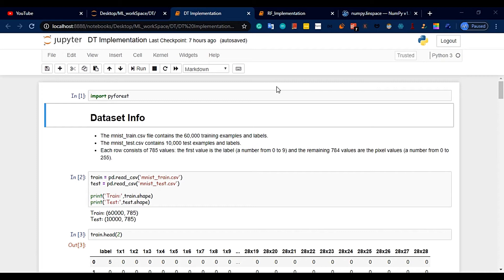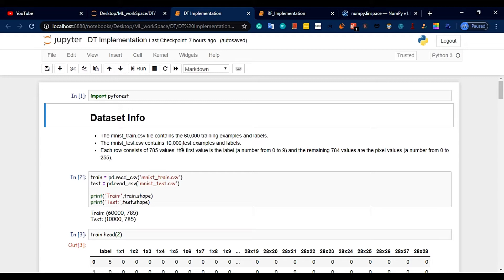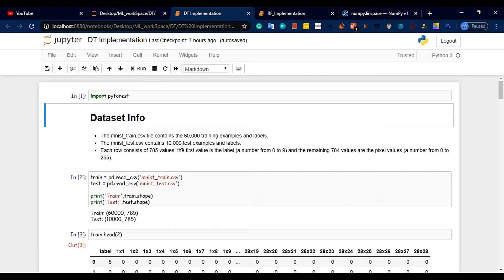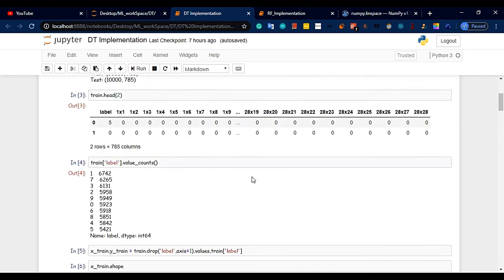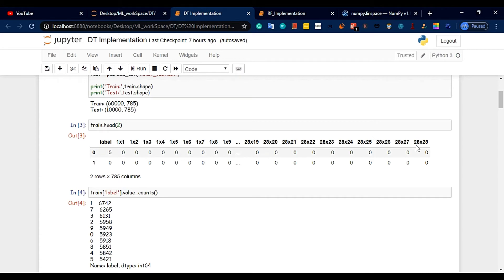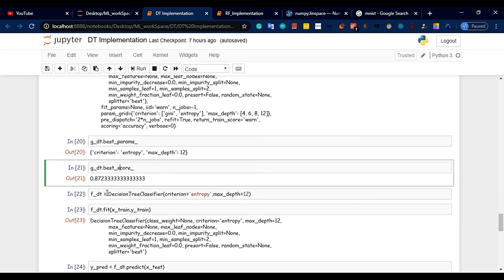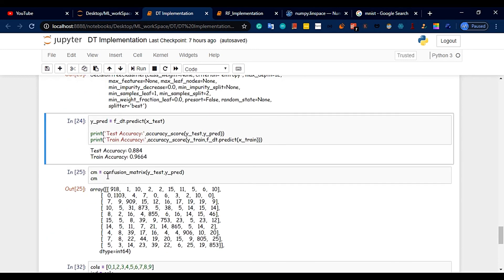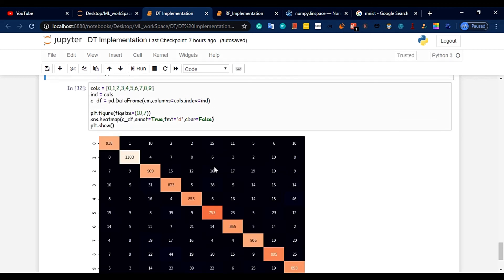Decision Trees in Telugu | Decision Trees in machine learning in Telugu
Hey guys, Jp Here! Learn the industry's most wanted skillset for free. Don't worry i will teach you in Telugu.